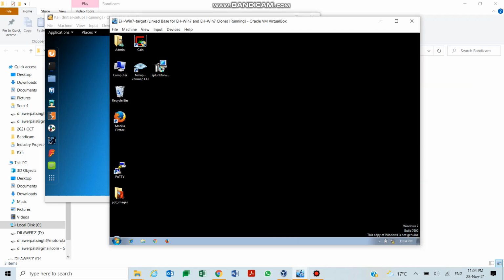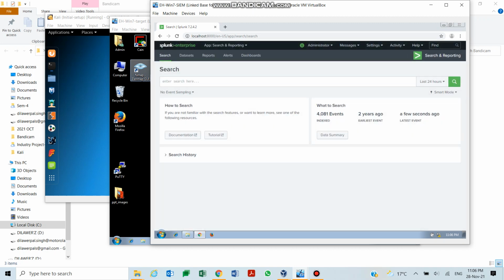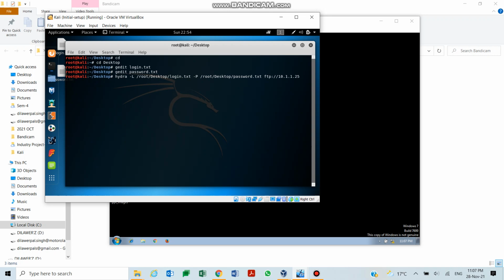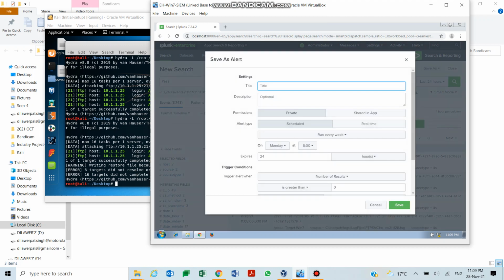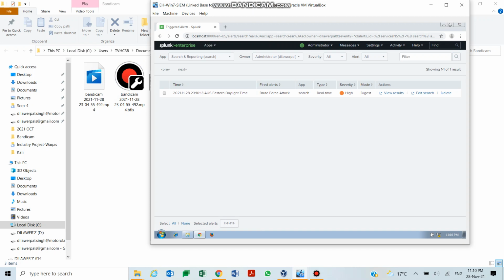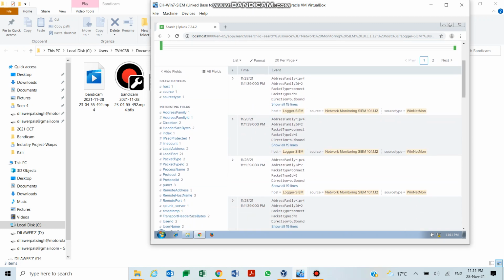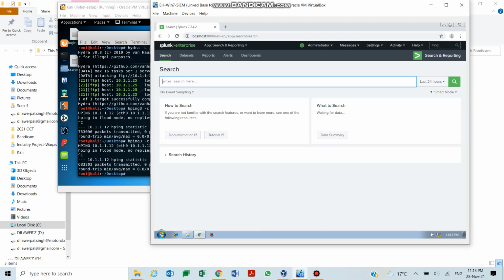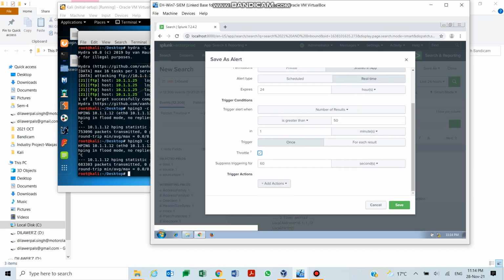Rec Part 2